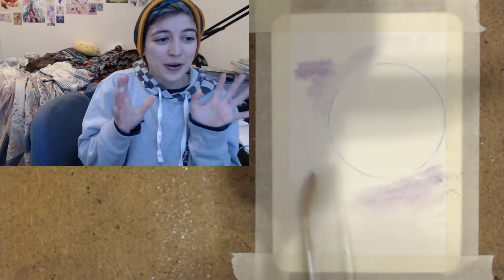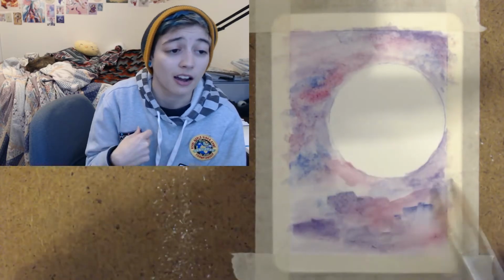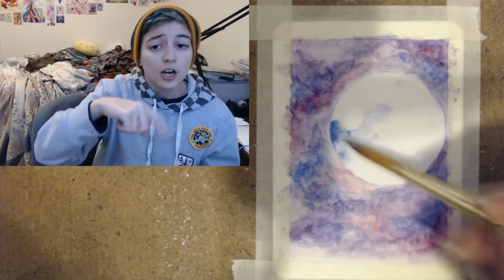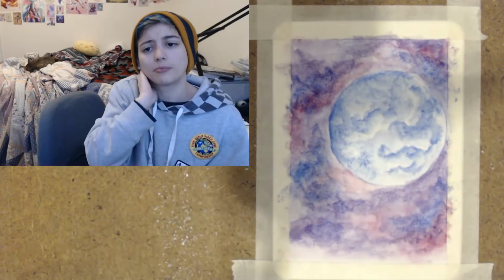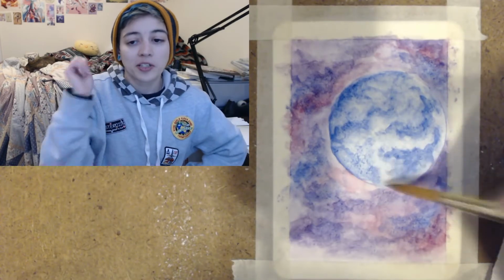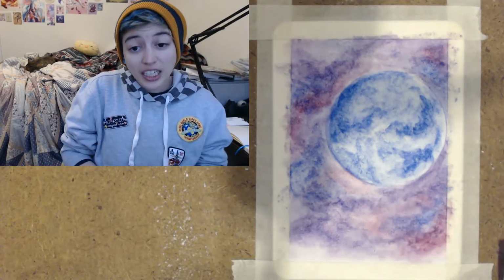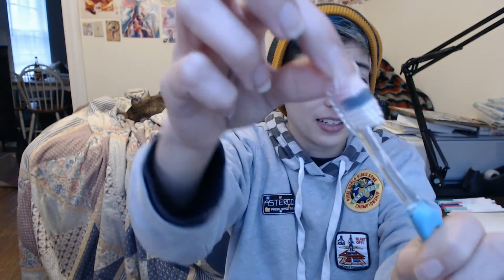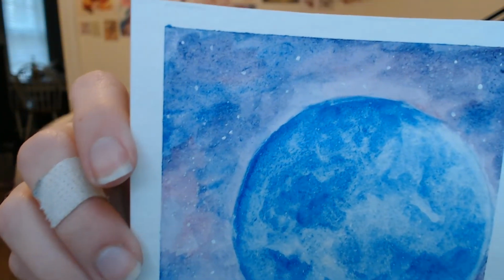☆☽☆ Watercolor Moon & Galaxy How To ☆☾☆ :: ACEO for Kenome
hope you guys enjoyed that and make your own watercolor galaxies and/or moons! please show me if you do :D :D

i used Reeves Watercolors for this! you dont need fancy expensive paint to do this. (:

this is an ACEO size! ACEO = art cards editions and originals. they are always 2.5" x 3.5"

Your support would mean so much to me! ofc it is not something I would ever expect but wow, I would appreciate it a million! i am super grateful for any support~